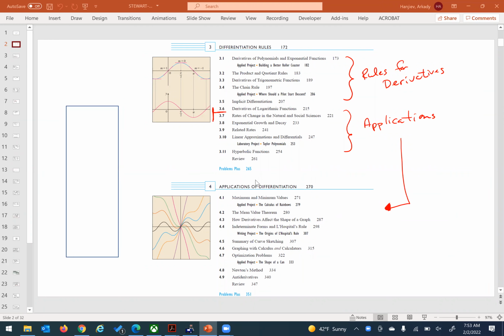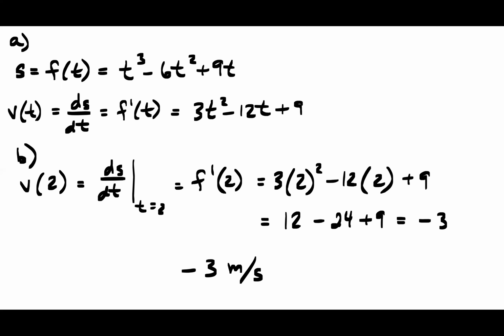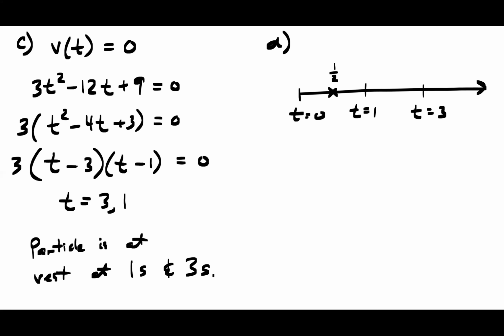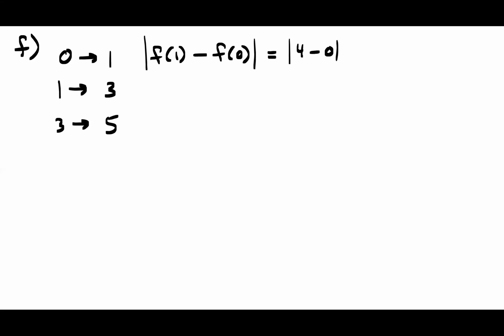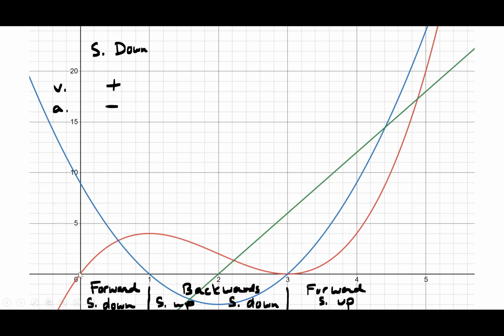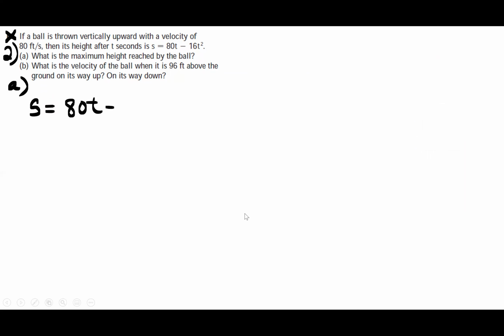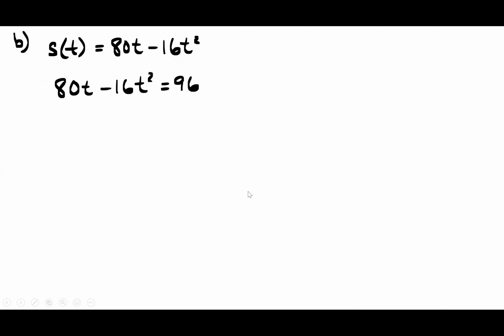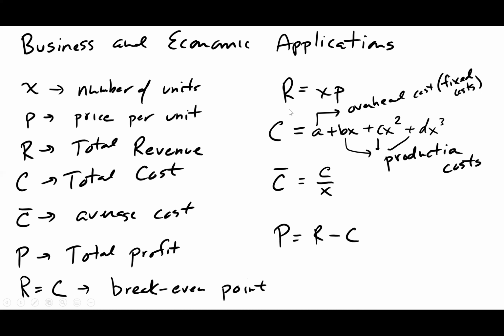CALC-SLOCA: SEC 3.7 (Part 1) - 2/2/22